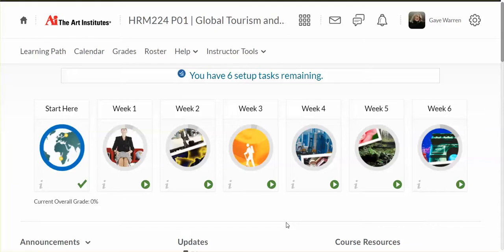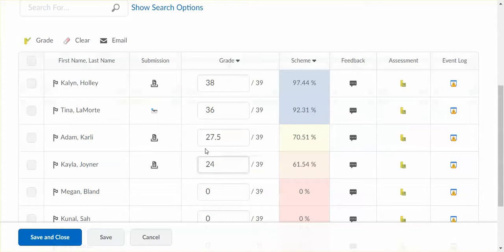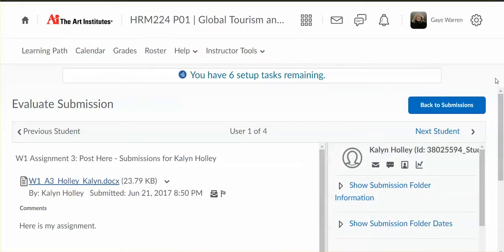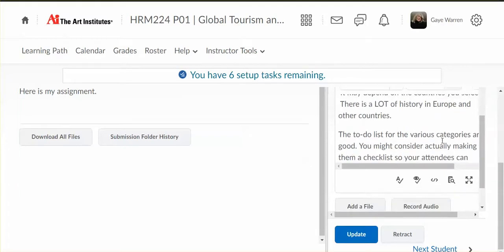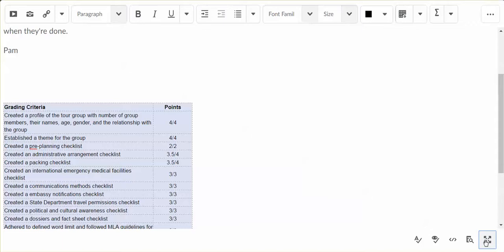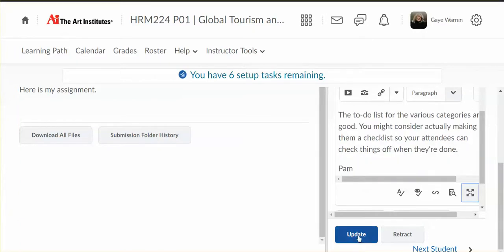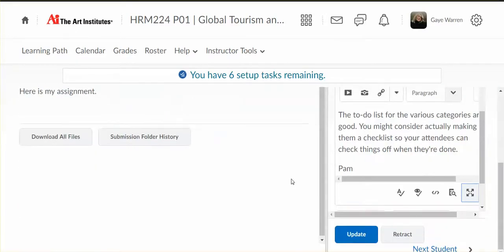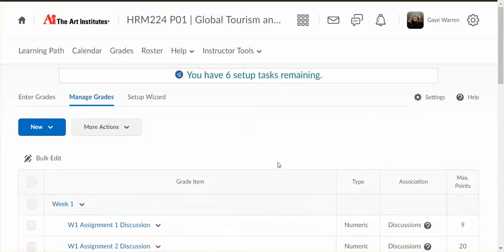Grading an Assignment Dropbox in Brightspace